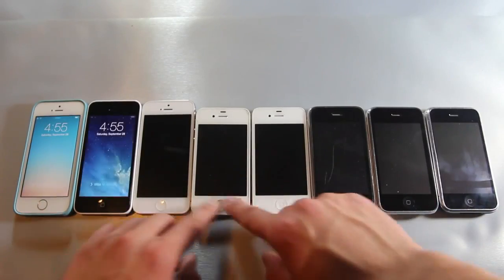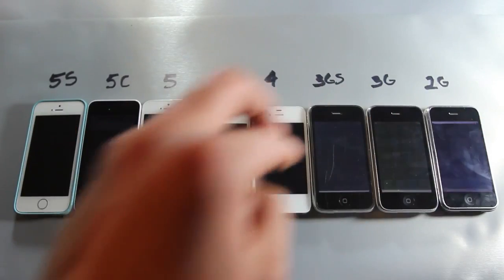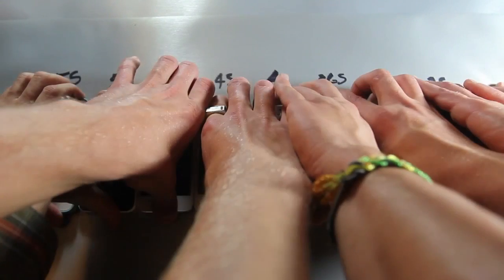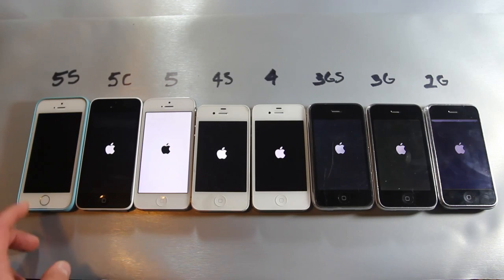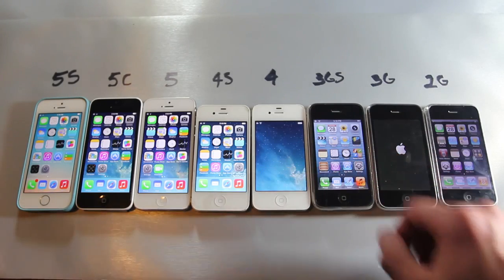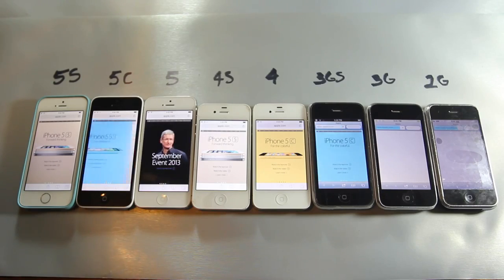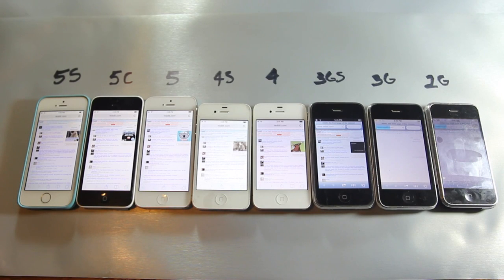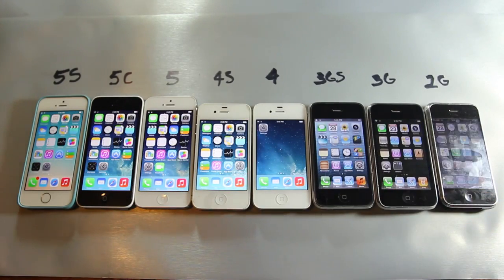مقارنة بين جميع هواتف iPhone بداية من الجيل الأول || اخر اخبار التكنولوجيا LatestTechnologyNews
مقارنة شاملة بين جميع هواتف آيفون من شركة آبل .من أول أصدار لآخر أصدار...